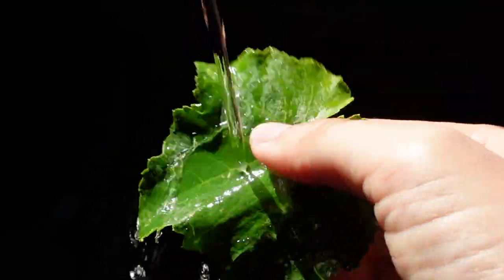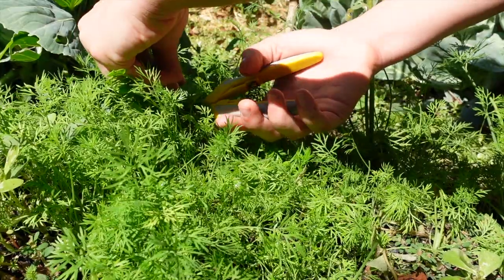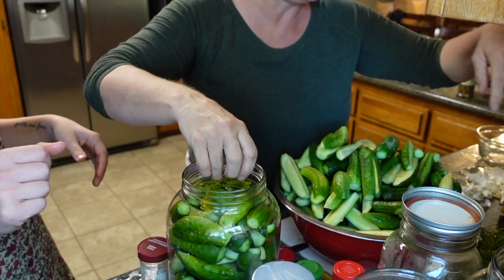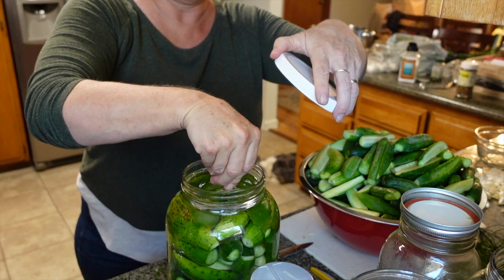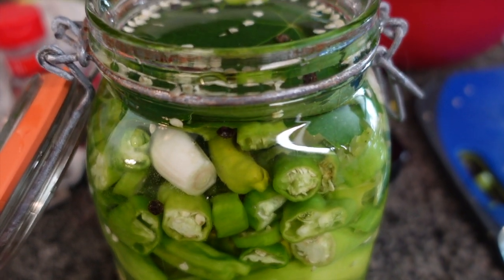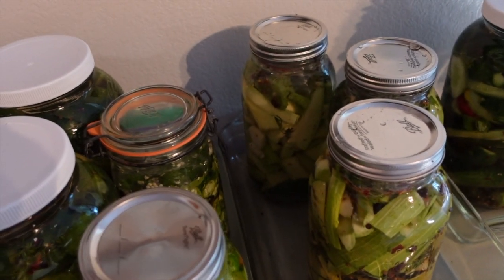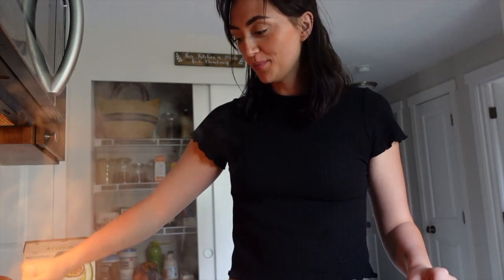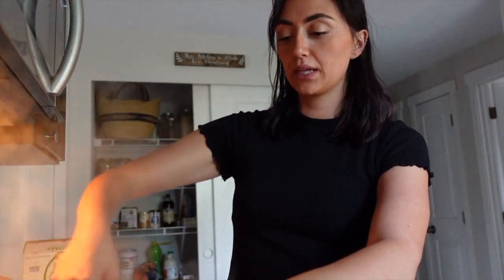Learning Homestead Skills | Fermenting Garden Veggies, Finding Raw Milk, Local Farming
Learning new homesteading skills like fermenting the veggies I have grown in my garden has been so fun! Fermentation is so great for gut health. Had a fun day getting to help my mom with her fermenting. We did peppers, pickles and zuccetta.

Recipes for 1 gallon:

4 tsp black mustard seed
“ yellow mustard seed
1 star anise
2 tsp whole cloves
5-6 bay leaves
1 Tbs black peppercorns
2 tsp crushed red pepper
4 Dill heads
1 tsp celery salt
2 grape leaves on bottom and 2 on top
Water ratio: 4 cups water 2 Tablespoons sea salt

-We filled up clean gallon jars with whatever chosen veggie, placing a grape leaf at the top and bottom of jar and added our pickling spices:
-fill up gallon jar with salt water until the top is covered
-add fermenting weight on top to ensure veggies are fully submerged.
-screw on lid loosely
-place in a pan to catch overflow
-store in a dry dark place unrefrigerated for 3 days
-enjoy and refrigerate after 3 days!

fermentation weights